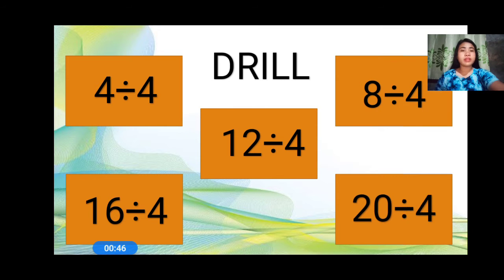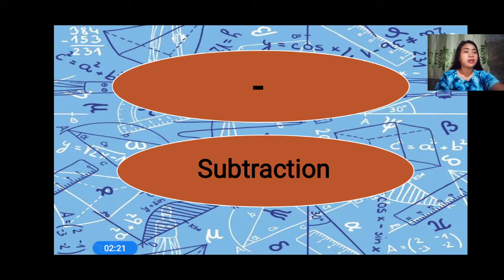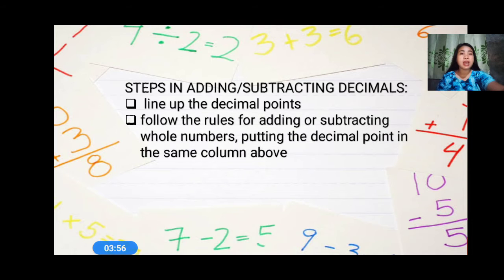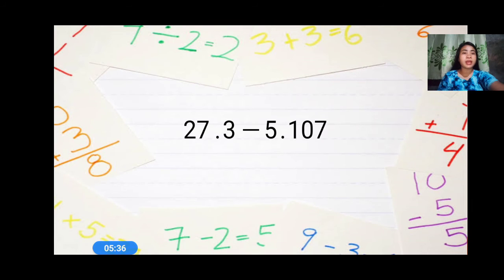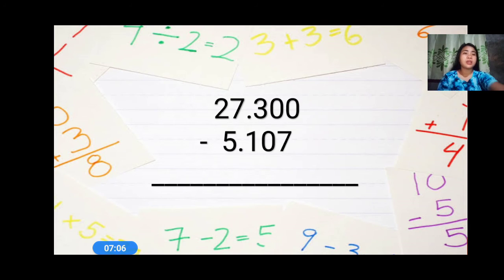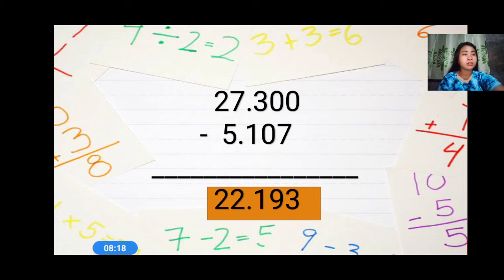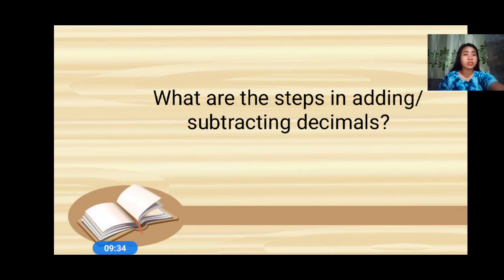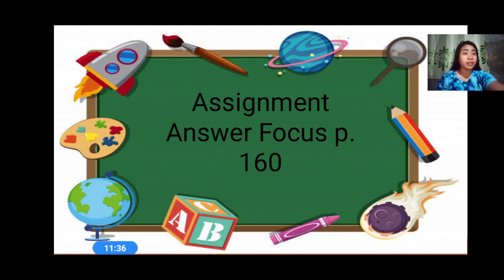Adding and subtracting decimals G5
Grade 5
Lesson : Adding and subtracting decimals